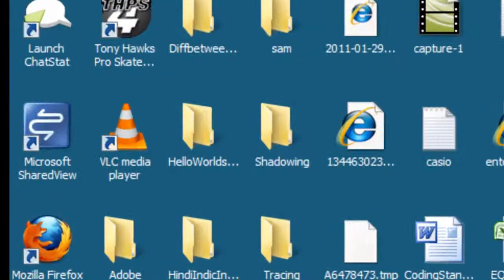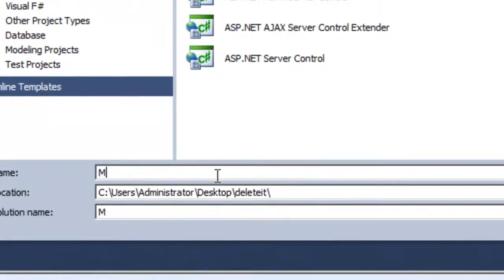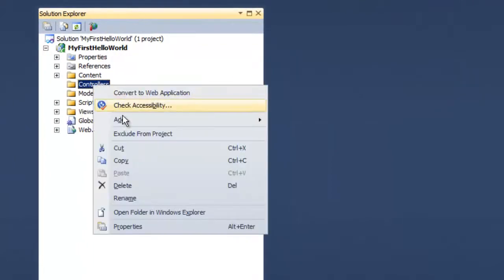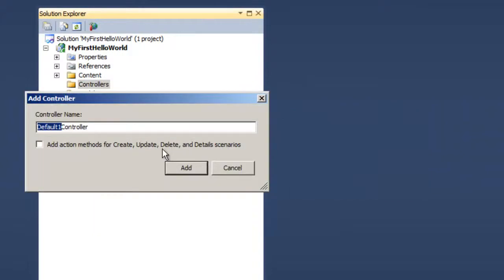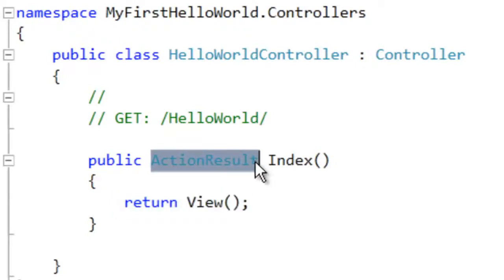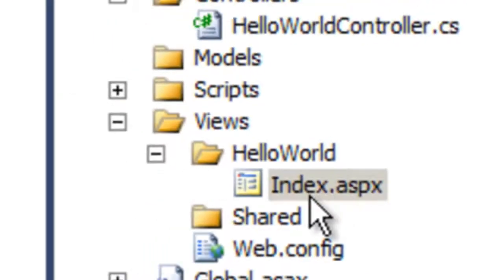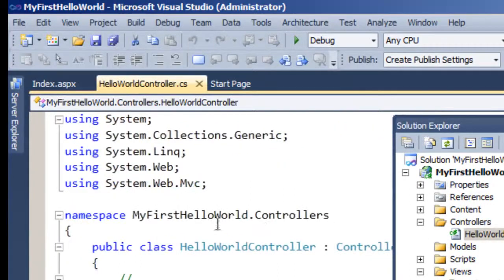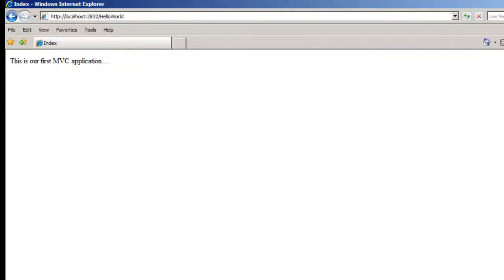ASP NET MVC Model view controller MVC Step by Step Part 1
Asp.NET TUTORIAL